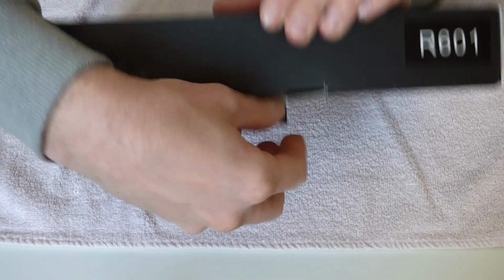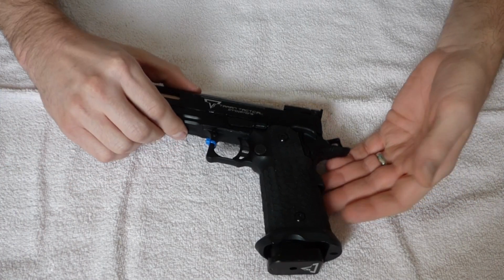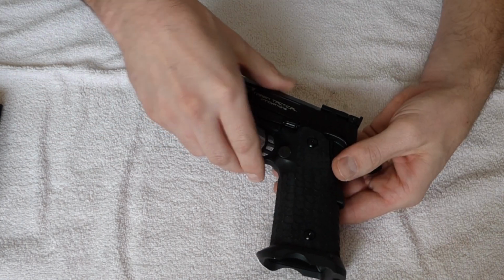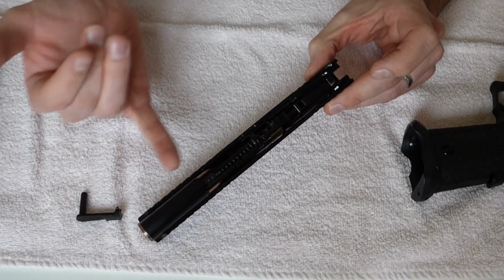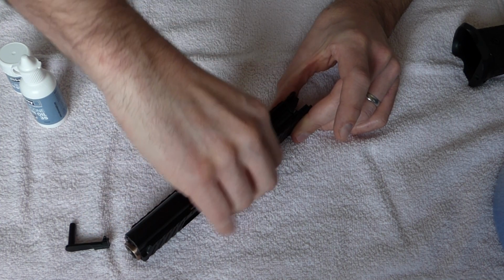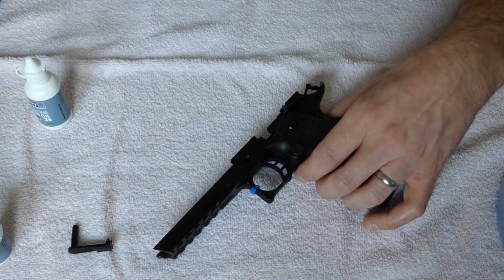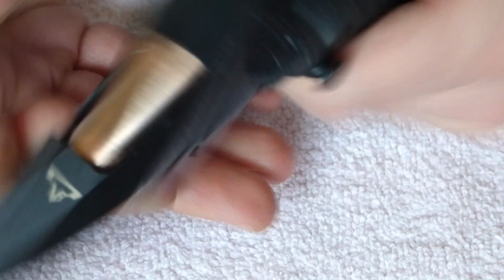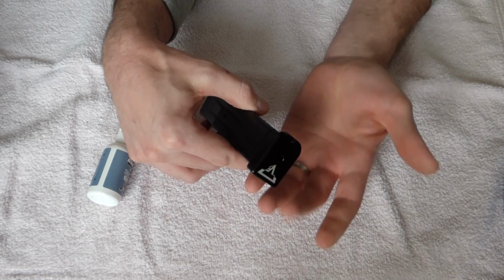Combat Master JW3 Review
*UPDATE* Since this video was made we have found out that the pistol has a faulty hammer mechanism and is in the process of getting fixed by our local airsoft shop.

In my first video review I take a look at the combat master JW3 and give you my honnest thoughts about the pistol. I even go into how to maintain the gun and what products to use.